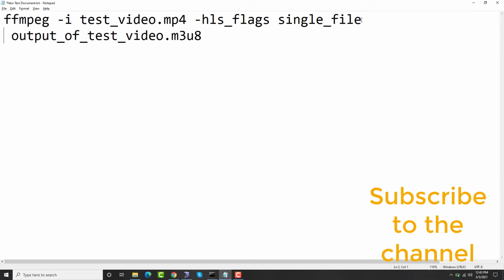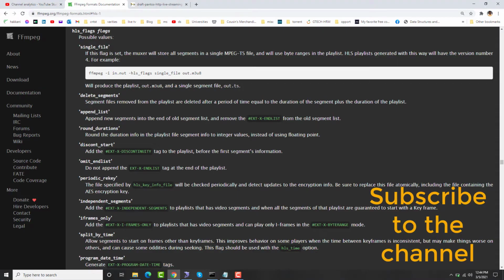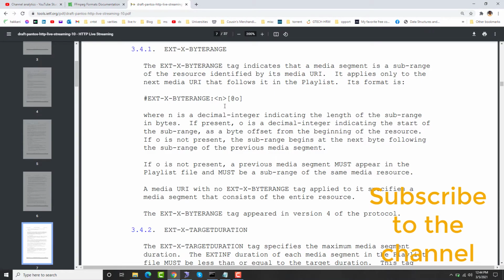HTTP Live Streaming (HLS) Explained with an MP4 Streaming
In this quick tutorial, I discussed how we can use ffmpeg to generate hls playlist and sengments having the hls version 4 where the all the segments is stored in a single fragmented .ts file aka transport stream.

hls_flags flags
Possible values:

‘single_file’
If this flag is set, the muxer will store all segments in a single MPEG-TS file and will use byte ranges in the playlist. HLS playlists generated this way will have version number 4

The command used in this tutorial is similar to this:

``` ffmpeg -i input.mp4 -hls_flags single_file output.m3u8 ```

This is just to show you how to have a single fragmented mp4, you can pass other hls parameters like encryption and many more when necessary.

HLS Version 4 with @EXT-X-BYTERANGE | Storing All Segments in a Single File | FFmpeg

single_file single_file
Enable (1) or disable (0) storing all segments in one file, accessed using byte ranges.